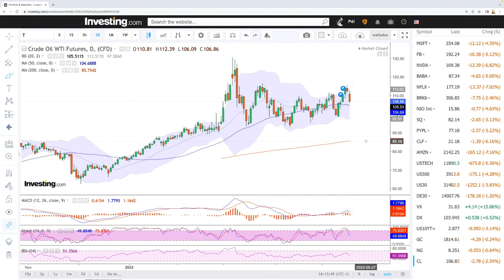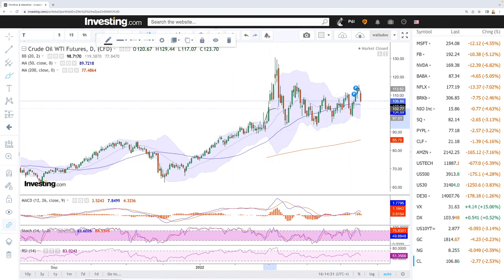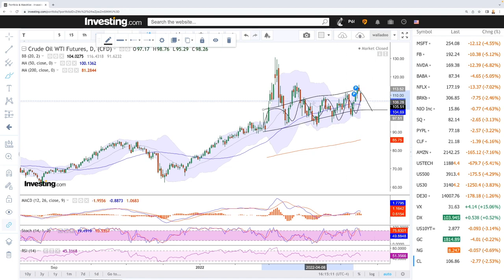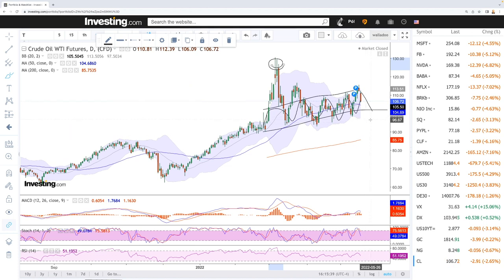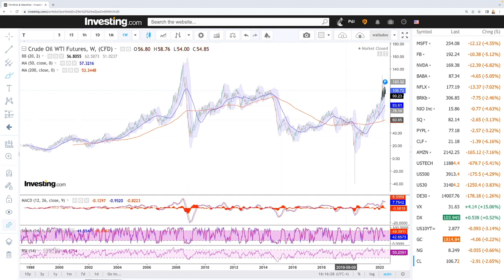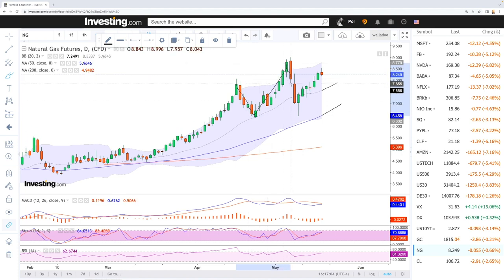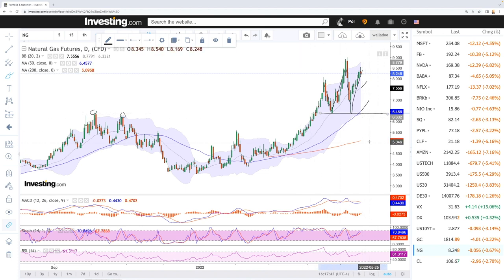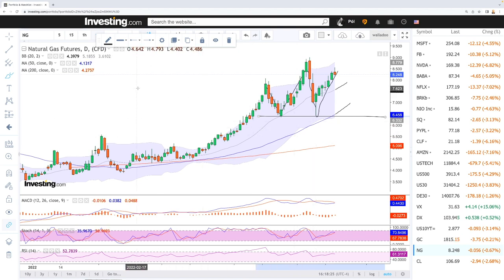Daily technical analysis WTI Oil and Natural Gas for May 19, 2022